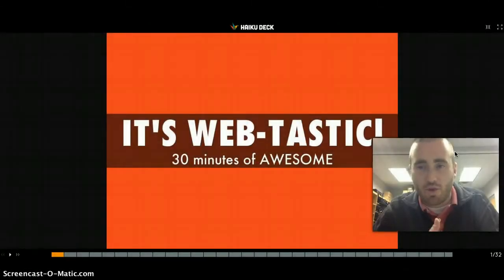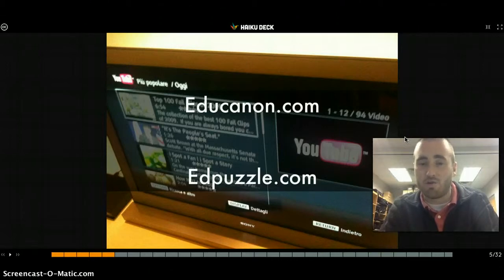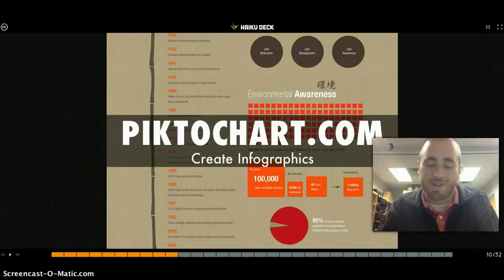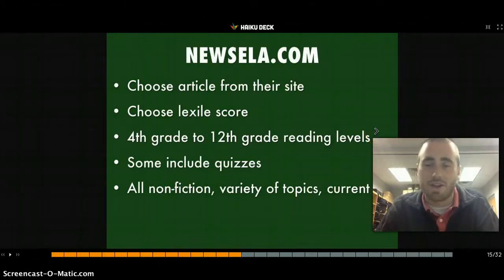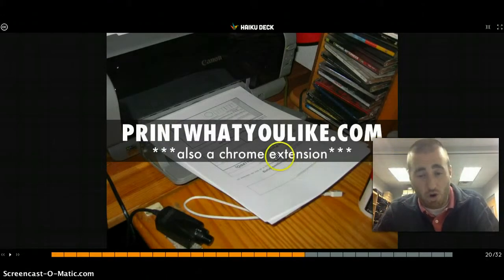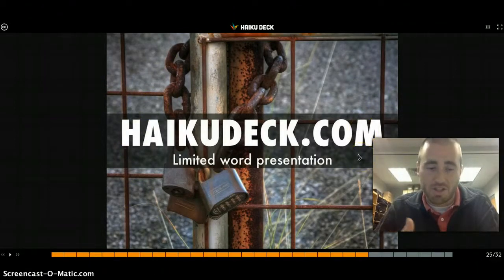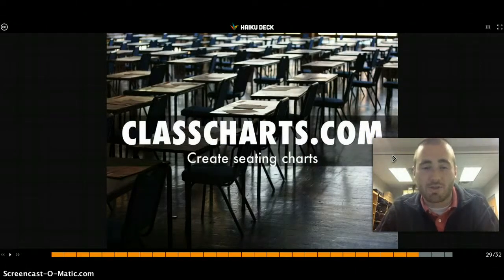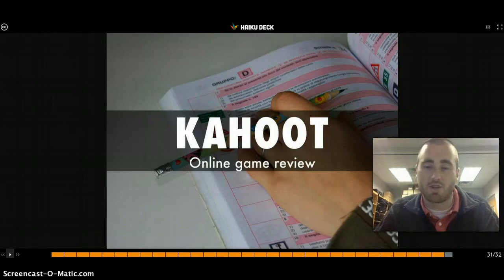CCMMS Professional Development